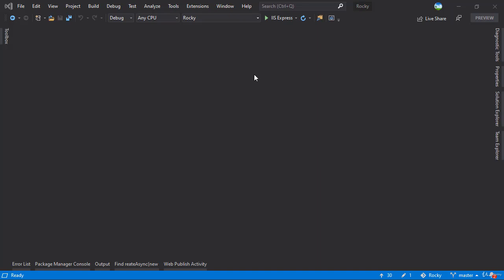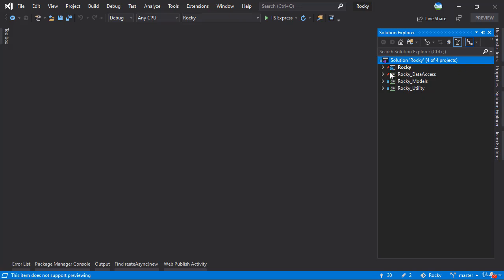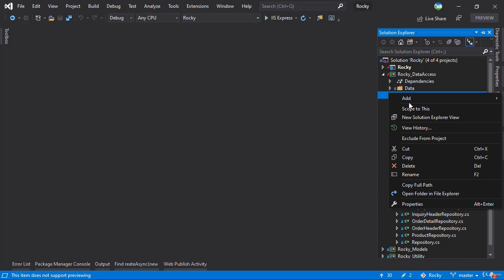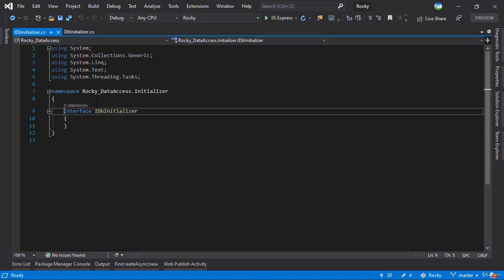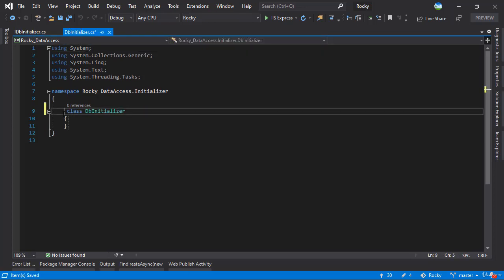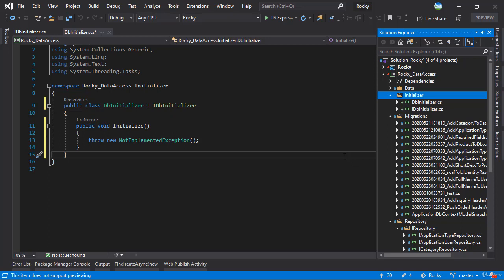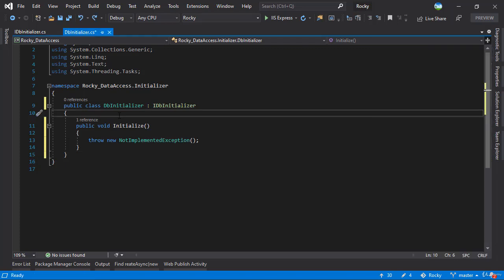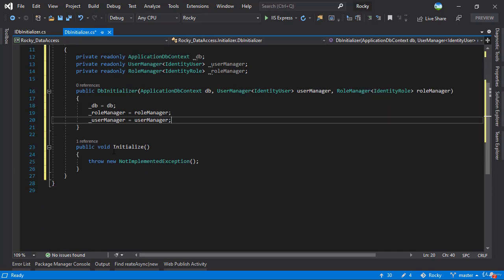1 Seed Database Part 1